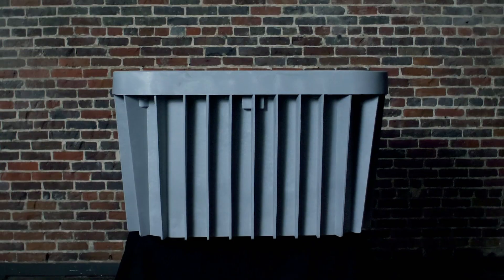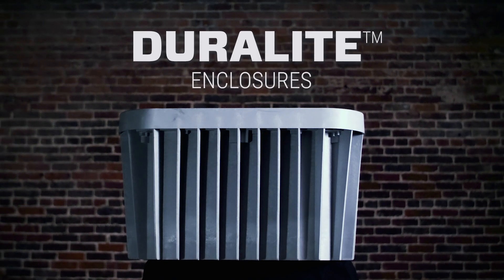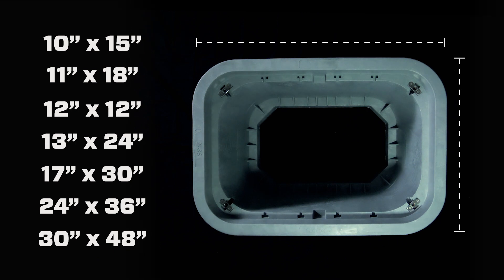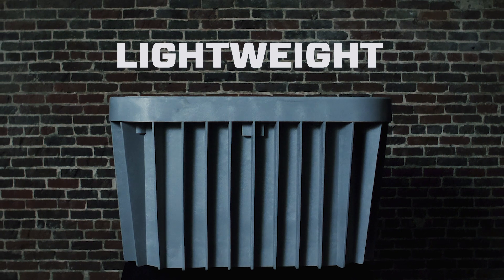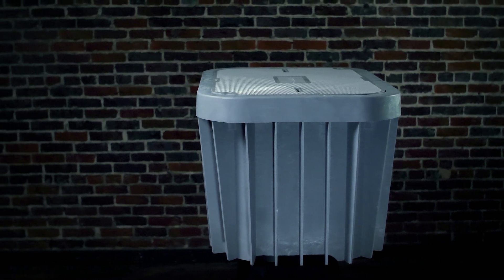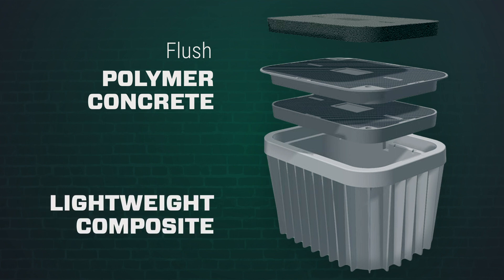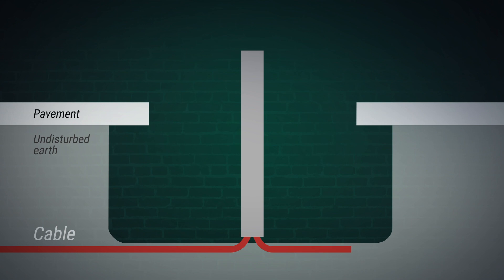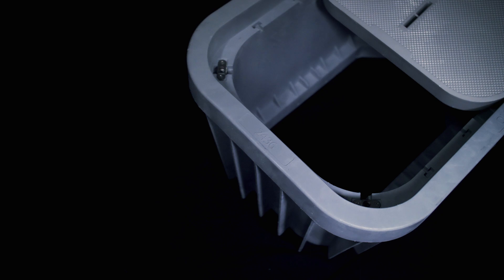Duralite™ Enclosures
Surprisingly light. Exceptionally strong.

The Duralite™ family of enclosures deliver unexpected Tier 15 and Tier 22 load rating performance in the lightweight enclosure category. Engineered to withstand heavy loads, Duralite intelligently blends composite materials to provide durable, accessible security to our necessary infrastructure.